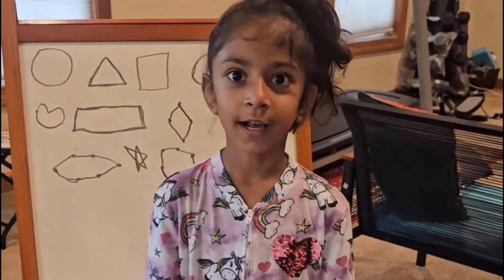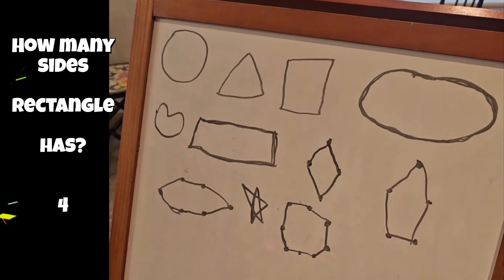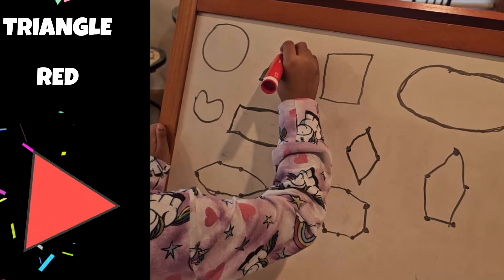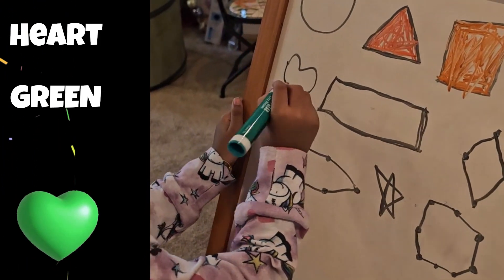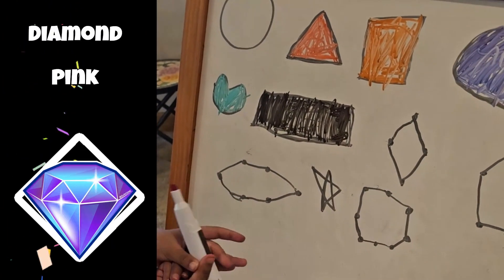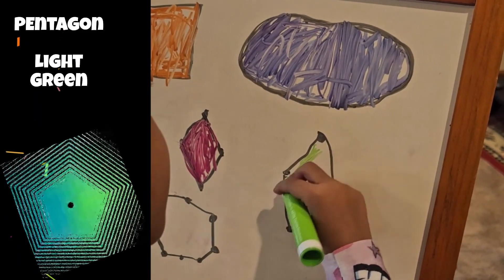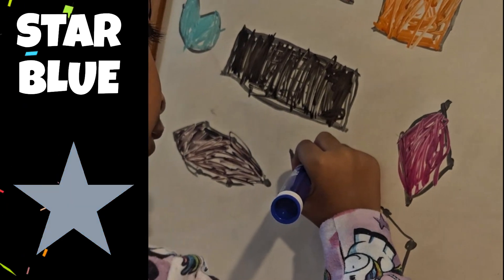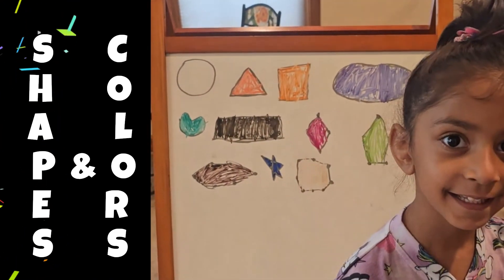SHAPES & COLORS - Learn Colors with Shapes - Counting Sides - All About Shapes and Colors Fun!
By recognizing and naming different colors and shapes, children sharpen their visual discrimination skills, which are crucial for reading and math later on. This foundational knowledge also boosts their ability to sort, categorize, and make connections between objects, aiding in cognitive development.

SHAPES & COLORS - Learn Colors with Shapes - Counting Sides - All About Shapes and Colors - Fun learning for Kids, Toddlers, Kindergarten, Preschoolers and Elementary School Children!

Learning colors and shapes helps your little one: Understand math and geometric concepts like shape, size, space, and position. Learn to sort and categorize, which are essential for problem-solving. Learn letters and numbers, because those are made of shapes!

Learning shapes and colors provides numerous benefits for children, including enhanced vocabulary, improved visual perception, and foundational skills for later learning in areas like math and reading.
Here's a more detailed look at the advantages:
Language & Communication:
Expanded Vocabulary:
Learning color and shape names expands a child's vocabulary, allowing them to describe the world around them more effectively.
Enhanced Verbal Skills:
Being able to identify and describe objects by color and shape improves verbal communication skills.
Cognitive Development:
Visual Perception:
Recognizing and distinguishing between shapes and colors strengthens visual perception, a crucial skill for reading and writing.
Pattern Recognition:
Matching shapes and colors helps children develop pattern recognition skills, which are important for problem-solving and critical thinking.
Spatial Awareness:
Learning about shapes and their relationships in space enhances spatial awareness, which is important for understanding maps, reading, and other spatial tasks.
Problem-Solving:
Matching shapes and colors encourages children to think creatively and develop problem-solving skills.
Foundational Skills for Later Learning:
Mathematics: Understanding shapes and colors is a foundational skill for learning math concepts like geometry, measurement, and spatial reasoning.
Reading: Recognizing shapes is important for learning to read, as letters are made up of shapes.
Creativity: Engaging with shapes and colors encourages creativity and imagination.

Importance of Learning Colors and Shapes for Toddlers
 — Color and shape identification isn't just about visual recognition—it's also a powerful tool for enhancing vocabulary ...